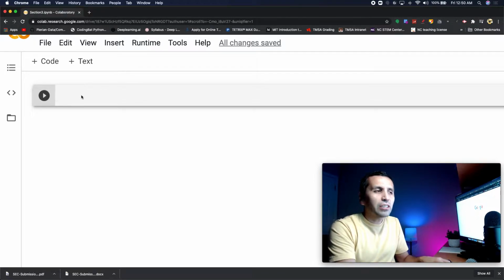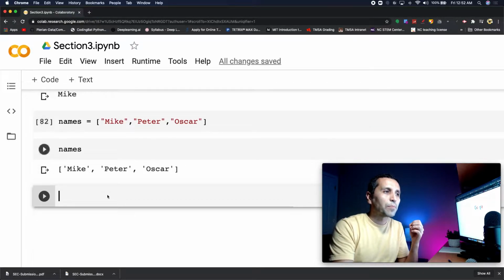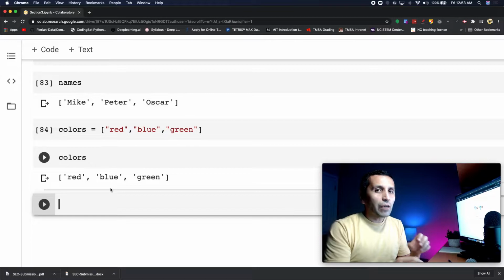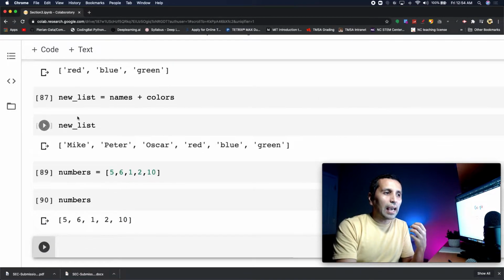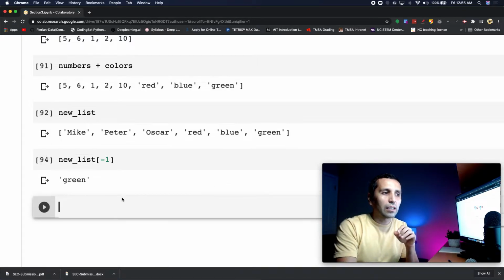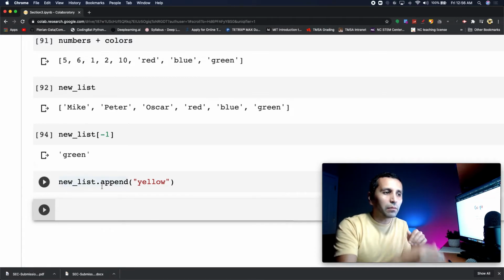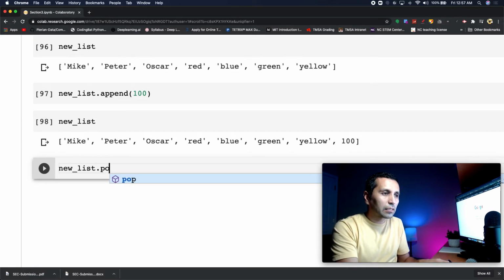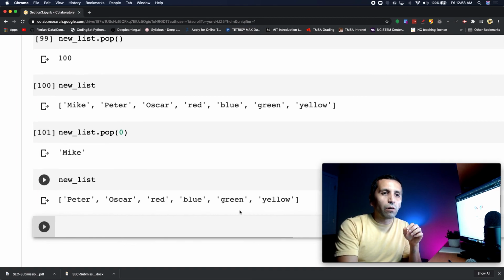Python (Lesson 7): List